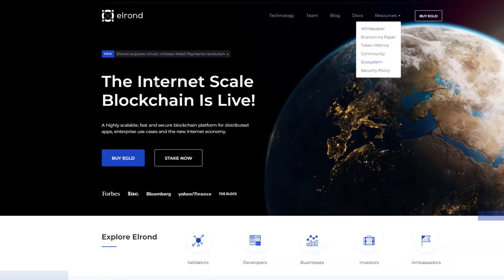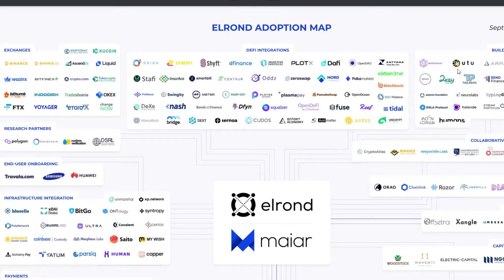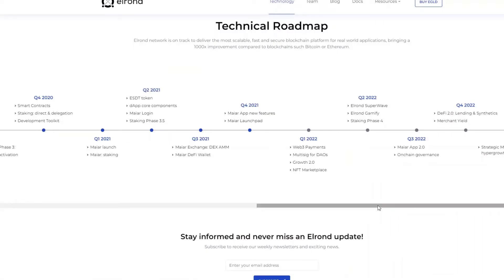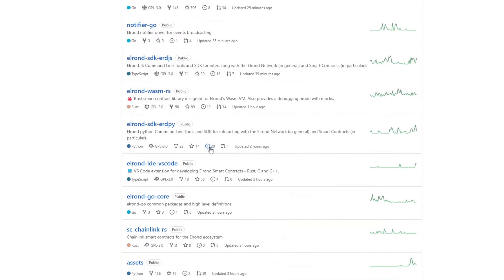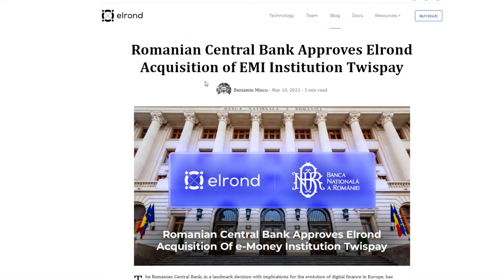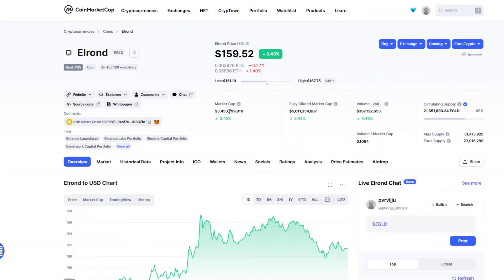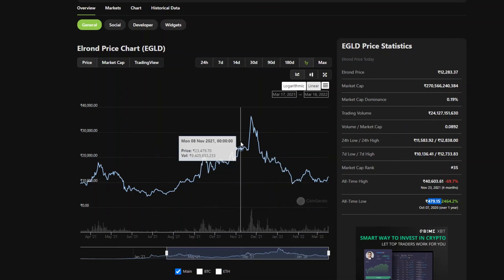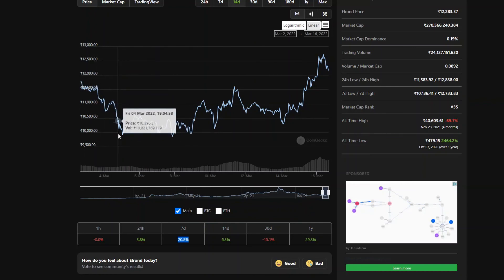Elrond Review Telugu, EGLD Review Telugu , Elrond Buy or Not ? Crypto Telugu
Telugu Crypto News, Good Crypto Projects Telugu. Long Term Crypto Projects Telugu.

Best Exchnage to But Crypto Binance